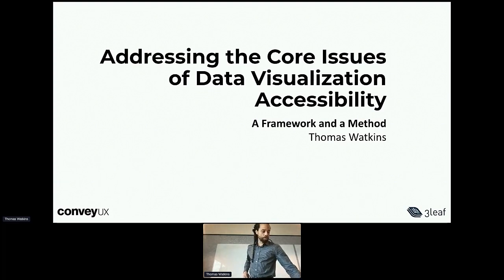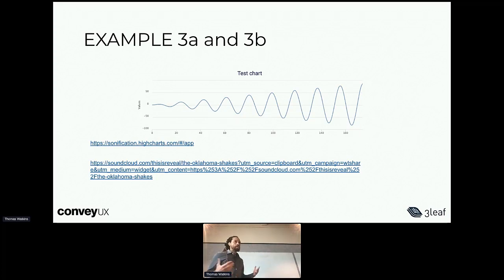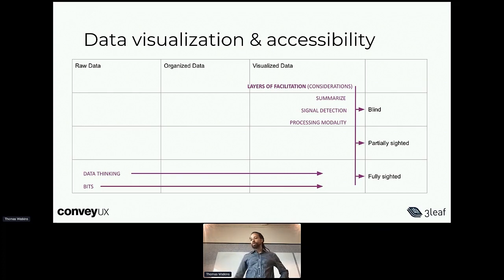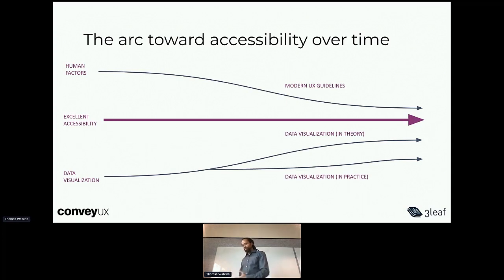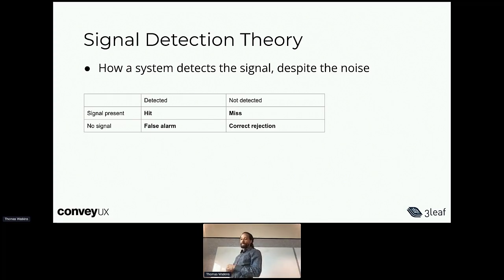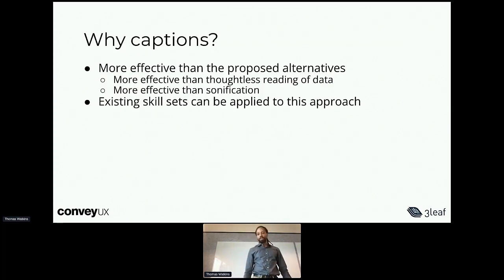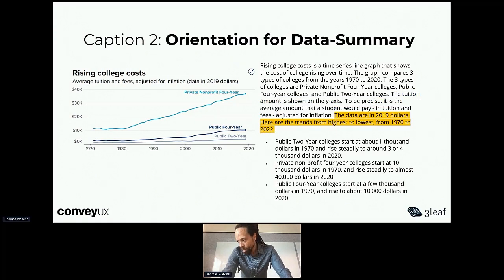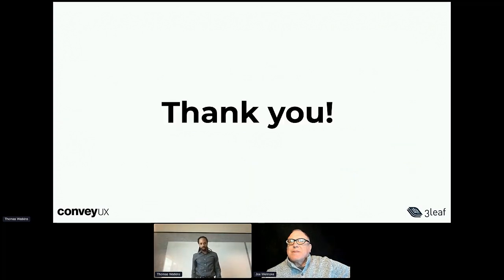Thomas Watkins - Addressing the Core Issue of Data Visualization Accessibility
Thomas Watkins explains how to deliver information in a way where our blind and seeing-impaired data consumers are empowered.